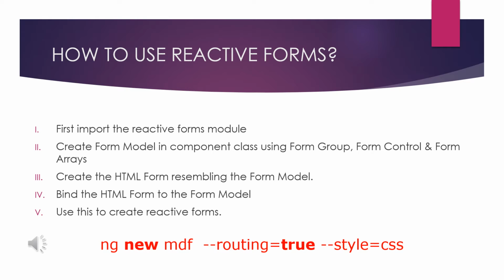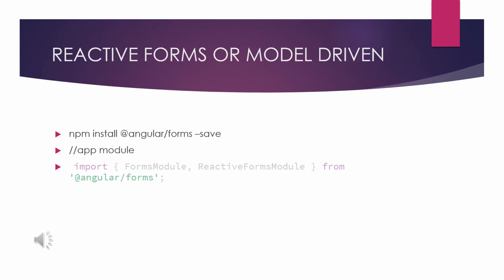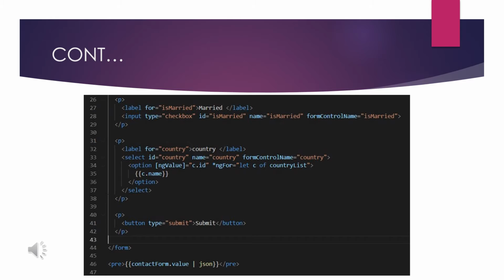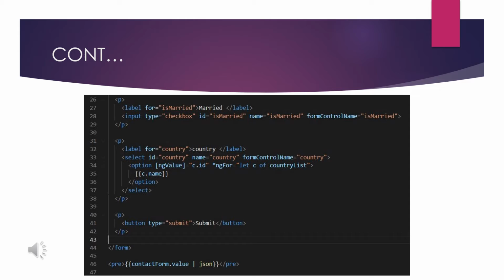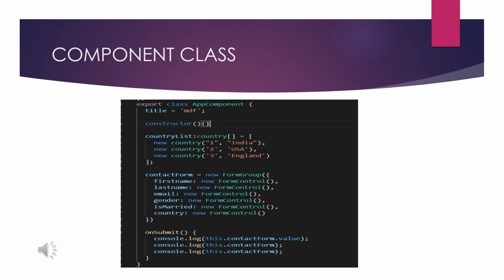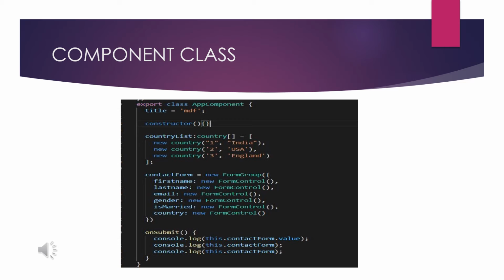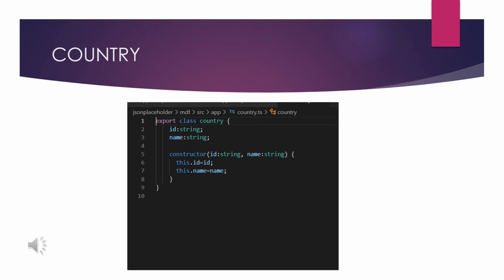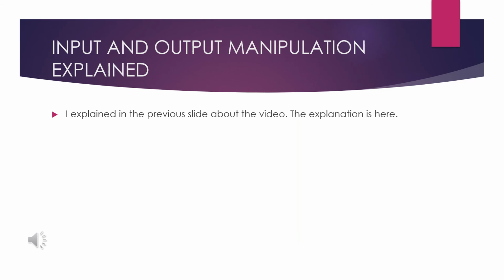Angular Reactive Forms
0:00 Introduction
0:33 REACTIVE FORMS OR MODEL DRIVEN
1:16 HOW TO USE REACTIVE FORMS?
2:19 TEMPLATE INPUTS
4:04 COMPONENT CLASS
5:16 COUNTRY
5:52 BEFORE INPUT
6:05 AFTER GIVING INPUT THE OUTPUT
6:13 INPUT AND OUTPUT MANIPULATION EXPLAINED

In this channel, we are going to give Technical Knowledge on Technologies. We initially start to provide info with Angular 2+. After that, step by step we are going to have an elobarate discussion on Java and its Technologies. Step by step I introduce new videos for other new Technologies.